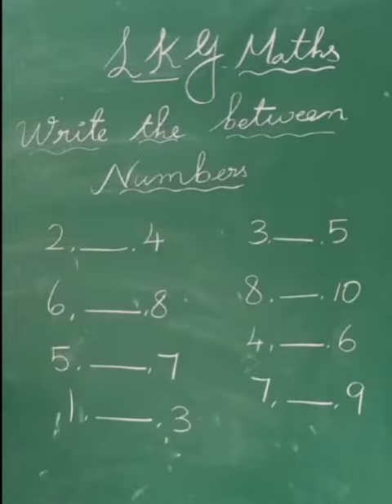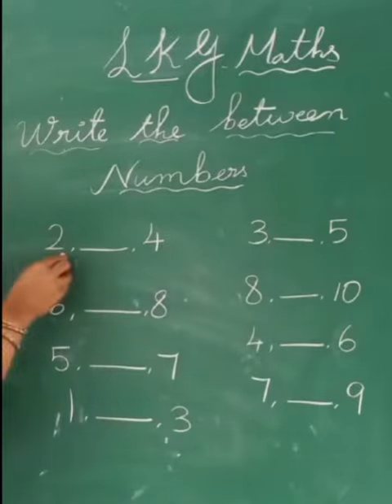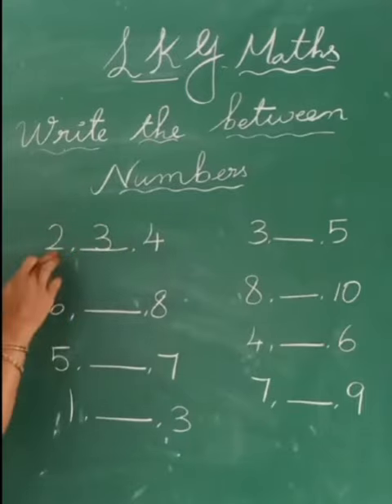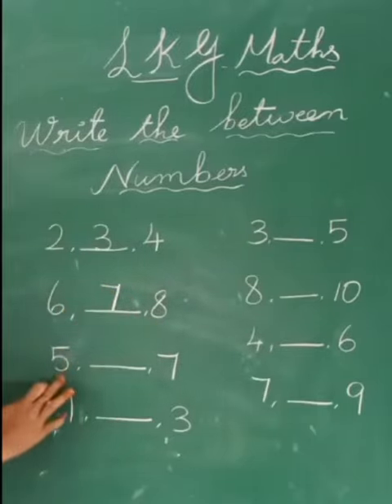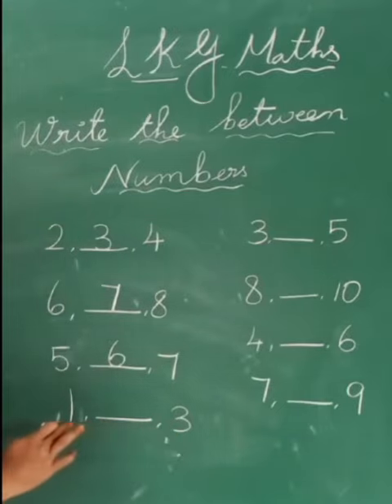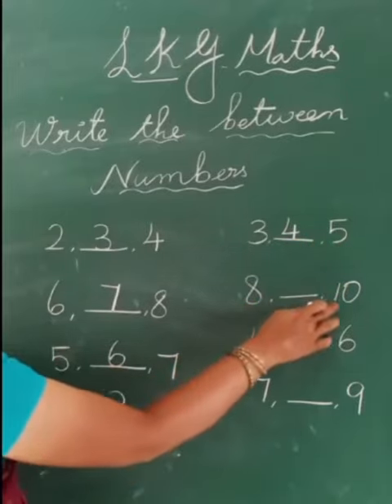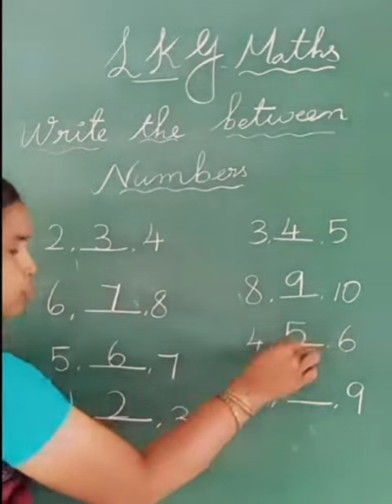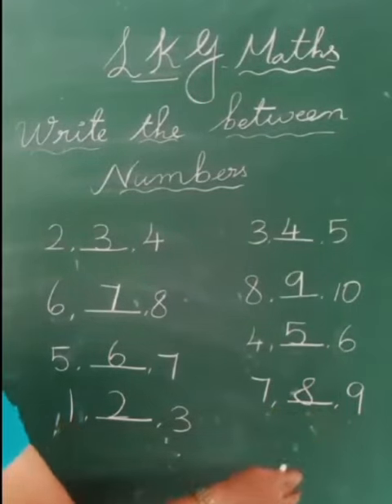LKG MATHS BETWEEN NUMBERS